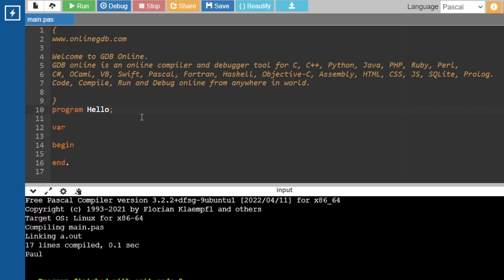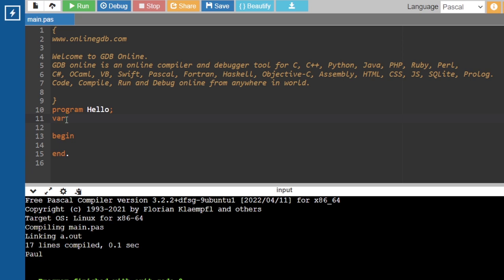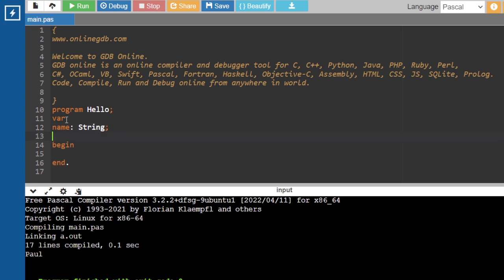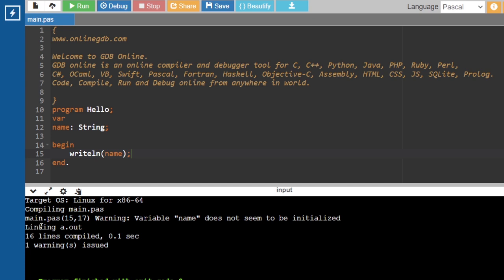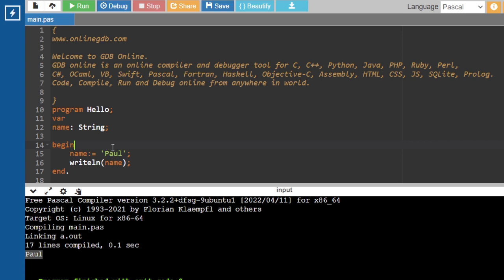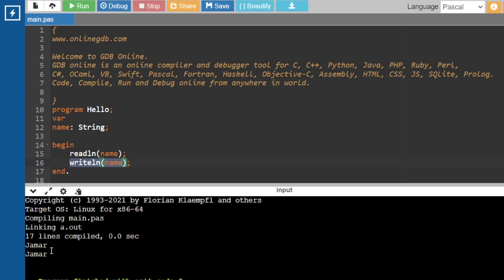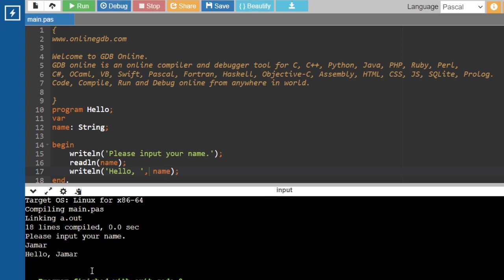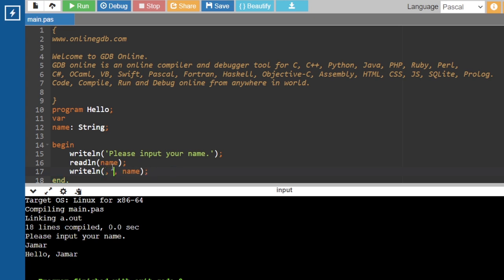PASCAL For CXC | Strings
In this video, I teach you about Strings in Pascal